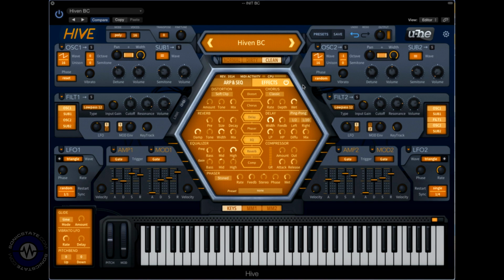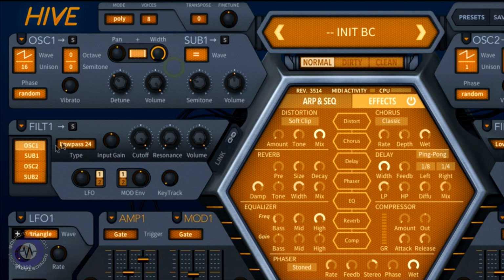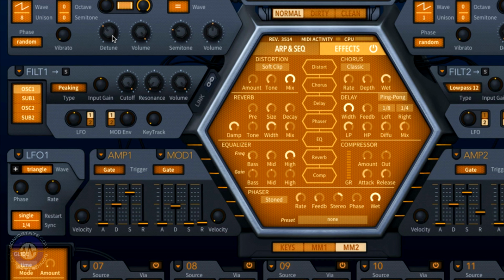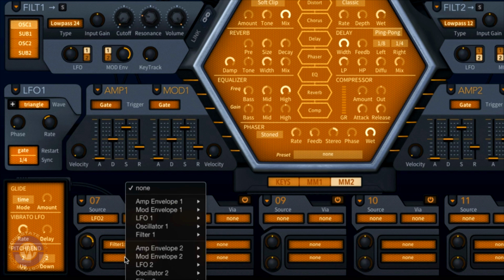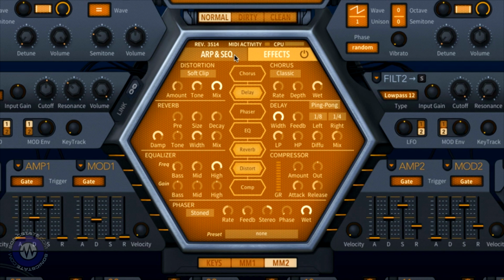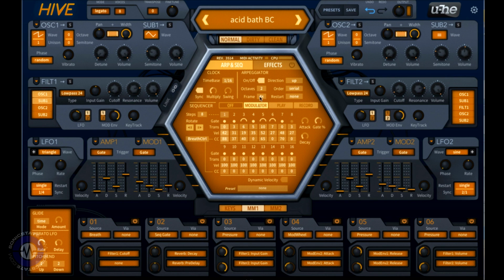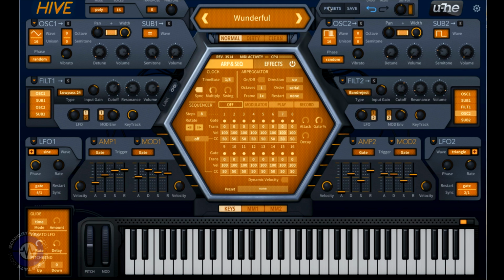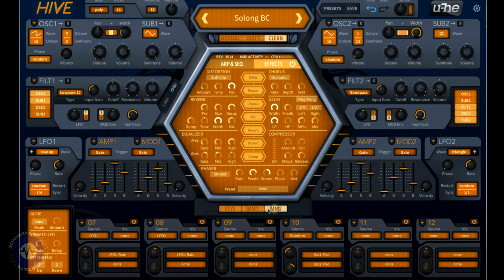Sonic Lab: U-He Hive DSP Efficient Synthesizer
U-he's Hive aim is to bring us the U-he pedigree in synthesis but as less DSP hungry code. Expert patch designer Ben Crosland takes a look.